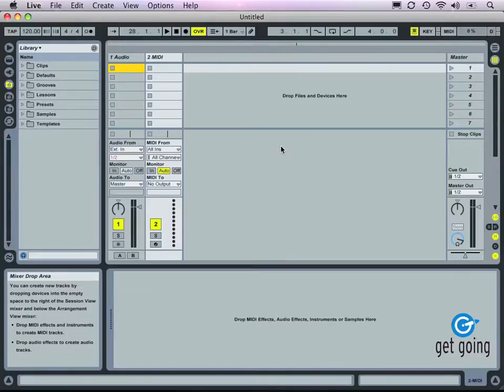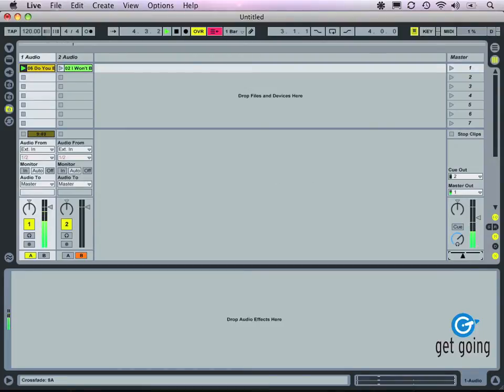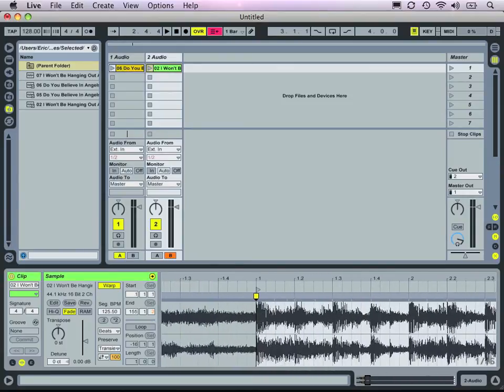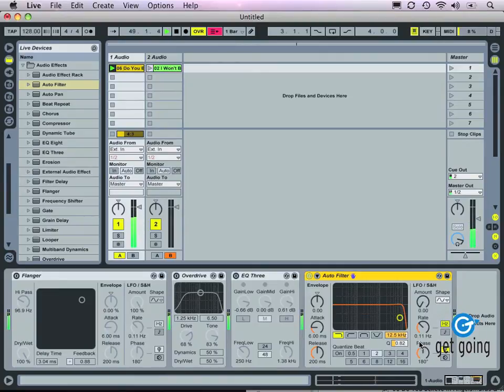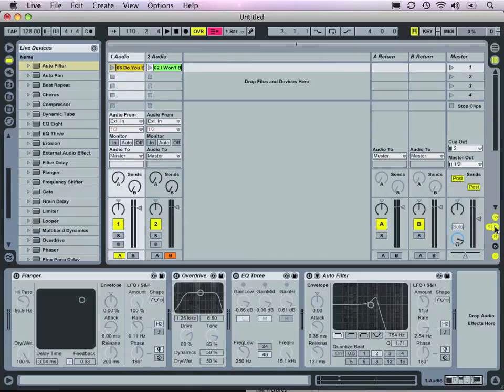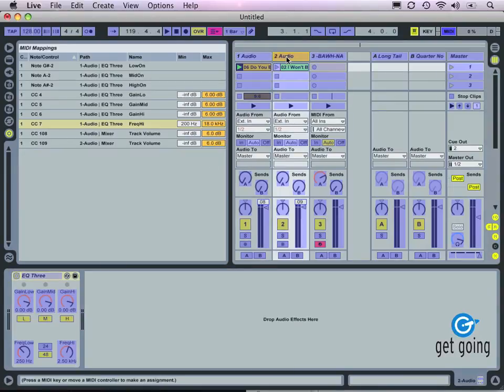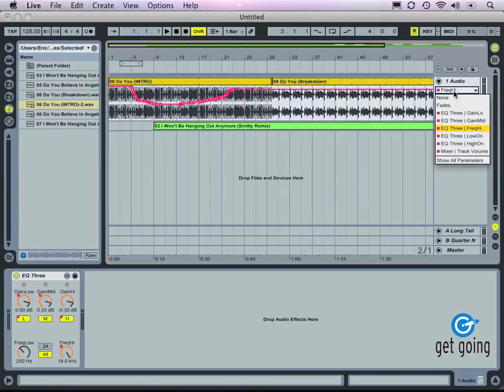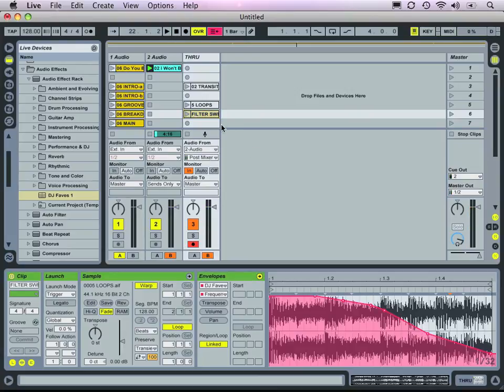Ableton Tutorial | DJing with Ableton 101 | Complete Video | 1hr 21min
GetGoing™ has created a training video to help bedroom and professional DJs around the world learn how to create and perform with Ableton Live.